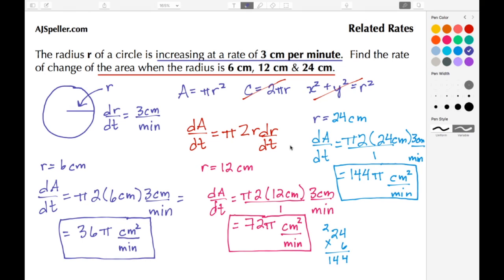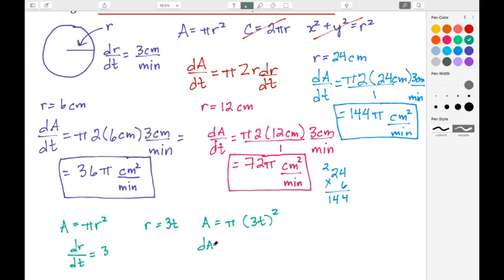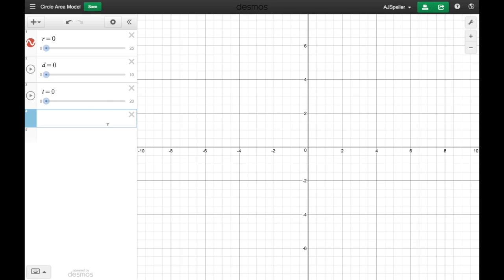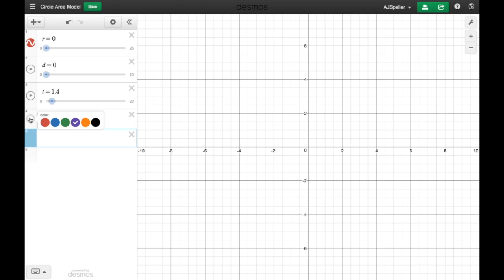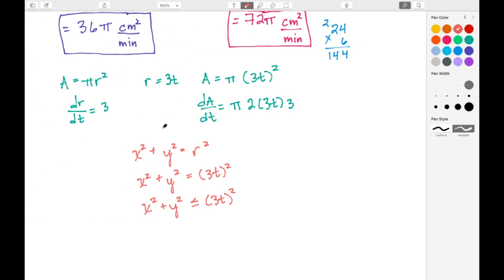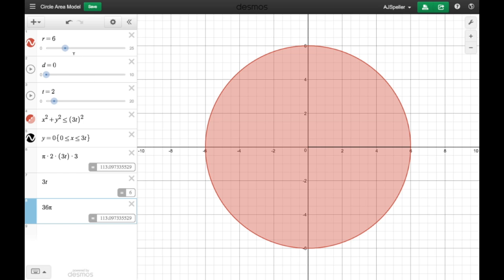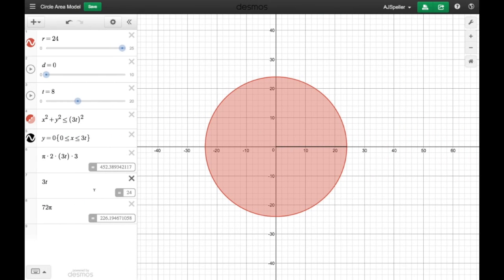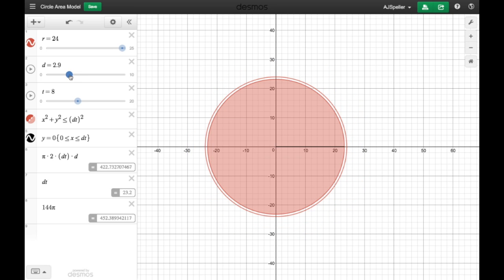How to model the rate of change of the area of a circle using Desmos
In this tutorial students will learn how to create a model to discover the rates at which the area of a circle is changing.  The students will create parametric equations and model using Desmos.